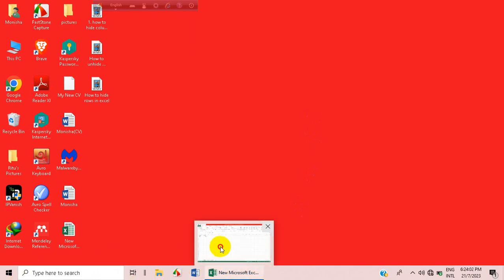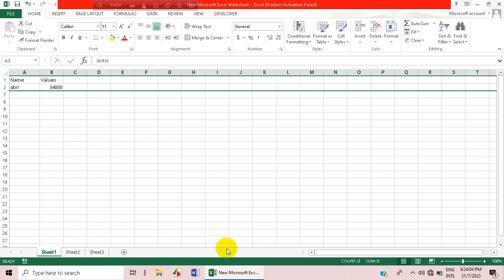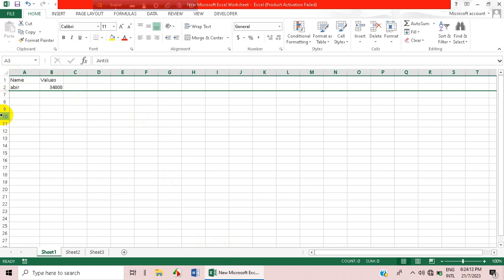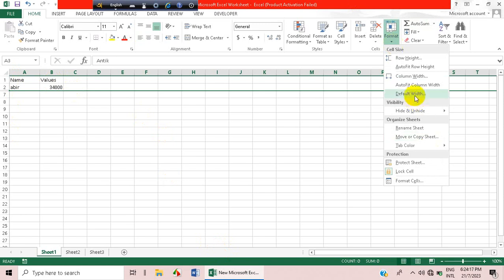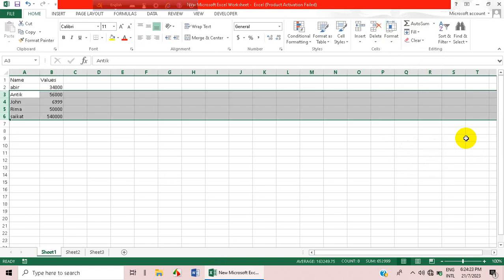How to unhide rows in excel 2024 | Initial Solution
Hello, My Dear Friends, !! In this video, I will Show you How to unhide rows in Excel. Watch the video till the end Thanks.

Step 1: Select the entire sheet by clicking on the box with a triangle in the top left corner of your worksheet.
Step 2: Once selected, right-click on any row number.
Step 3: Select 'Unhide' from the menu.

Chapters:
0:00  Introduction
0:17  Main Part
0:51  Happy Ending